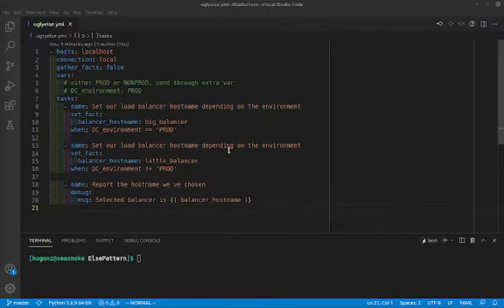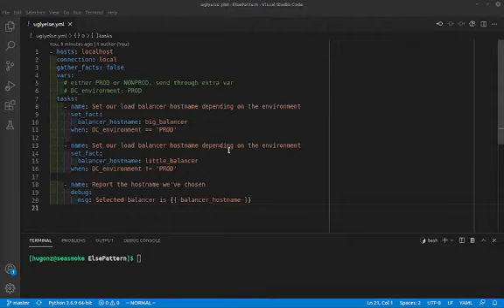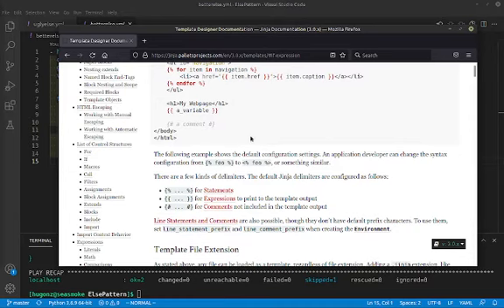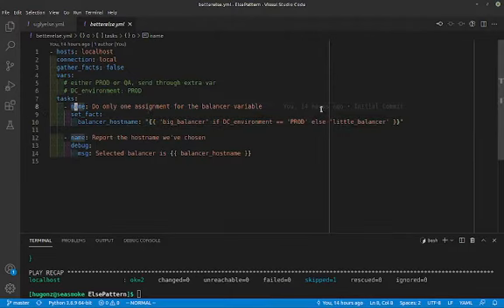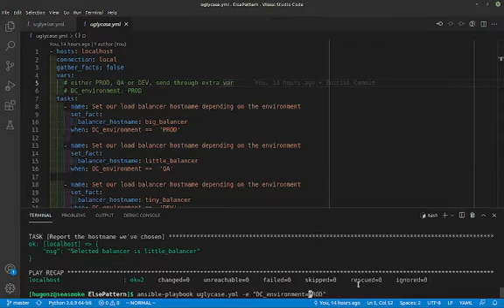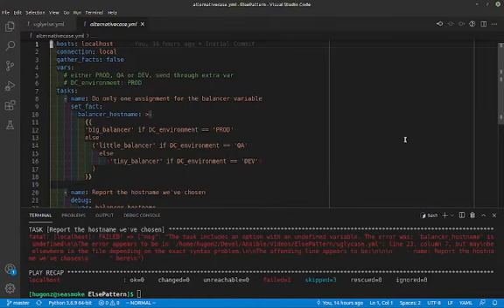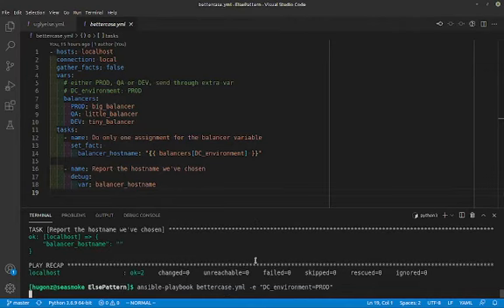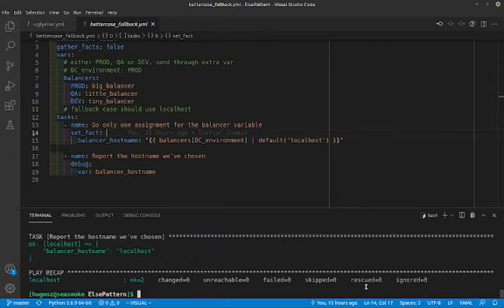if/else expressions in Ansible and Jinja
You can write short and understandable if/else expressions in Ansible without creating multiple tasks, even with multiple options!